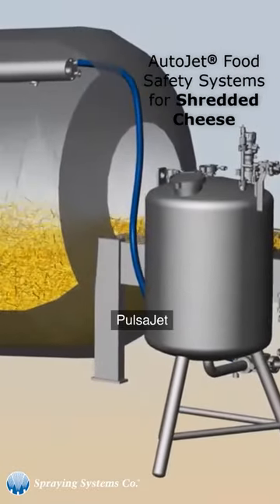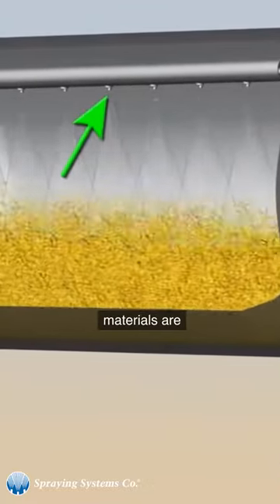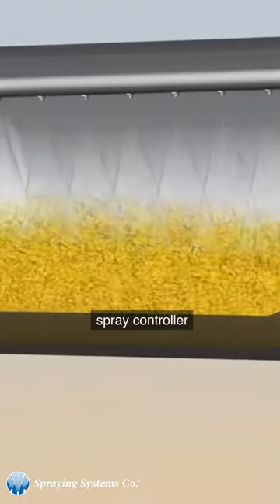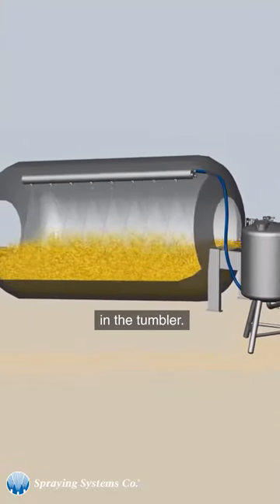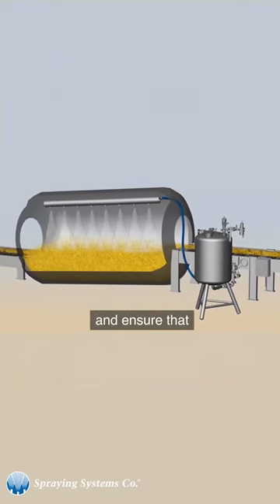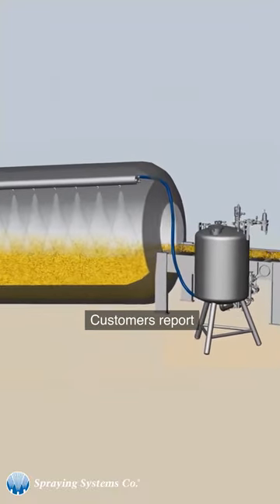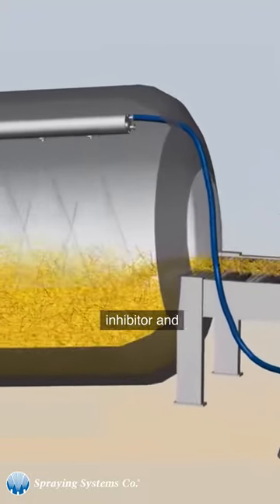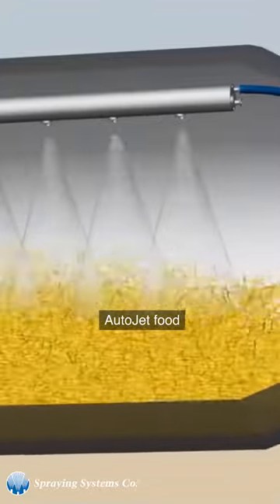AutoJet Food Safety Systems for shredded cheese 🧀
Our automated system is designed to precisely apply the proper volume of mold inhibitor to shredded cheese in a tumbler. The volume of mold inhibitor is automatically adjusted by the system controller to be proportionate to the weight of the cheese in the tumbler. This eliminates the risk of under-application and the costly waste associated with over-application.
System users report using 15% less mold inhibitor and savings thousands of dollars annually!